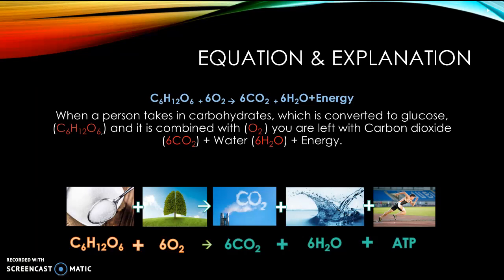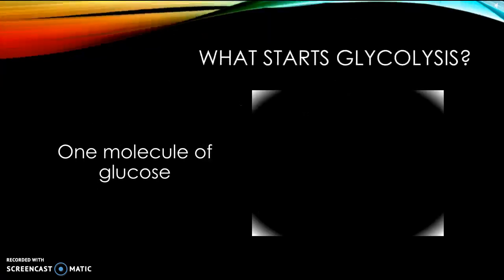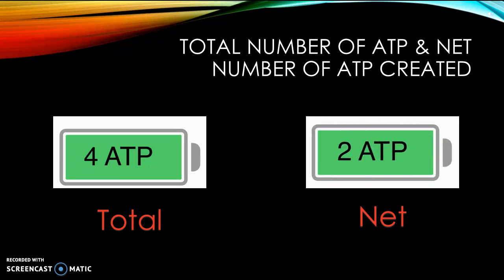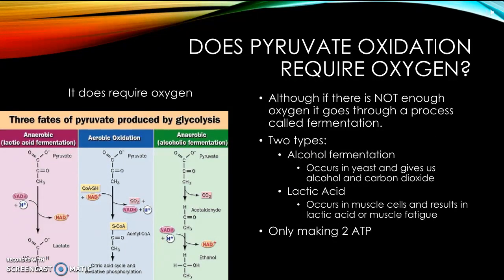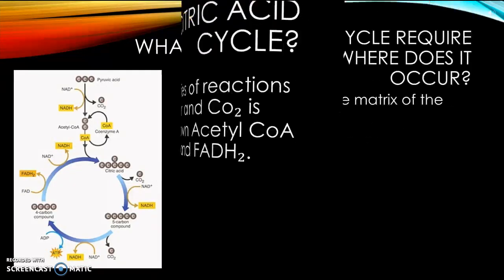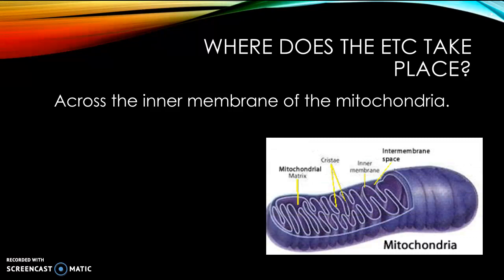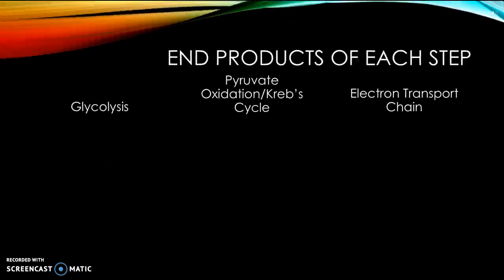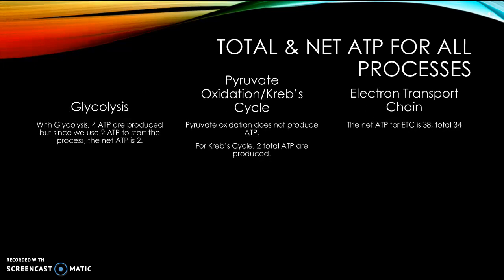Cellular Respiration-Christie, Taylor, Rebeca and Alicia